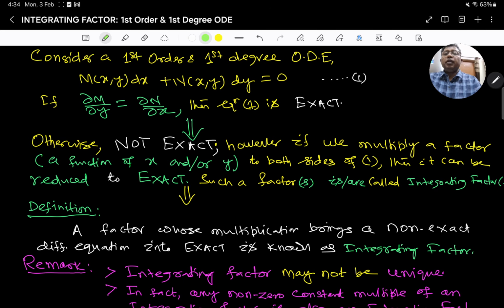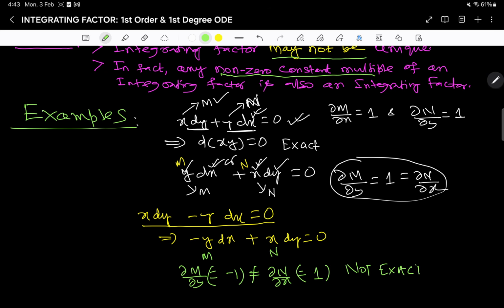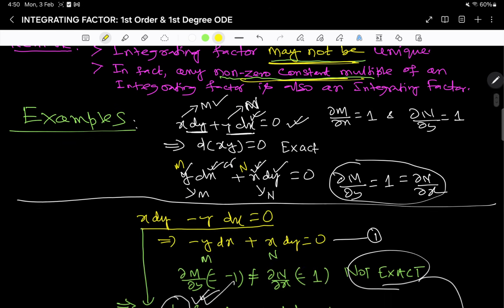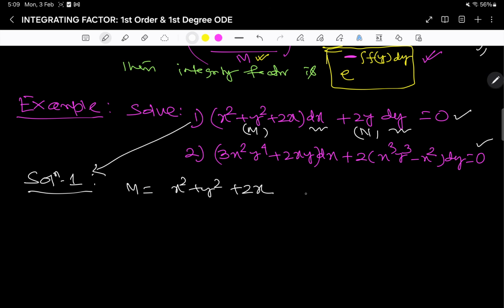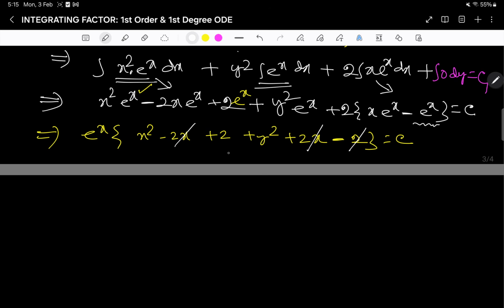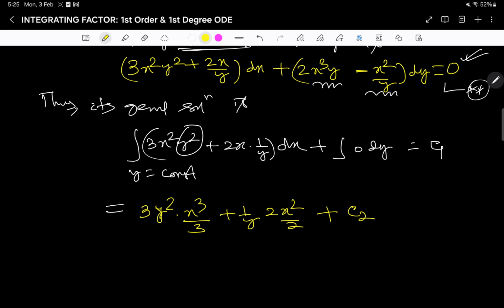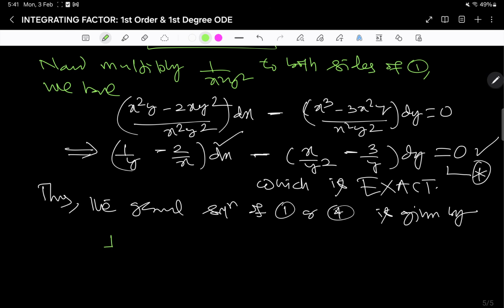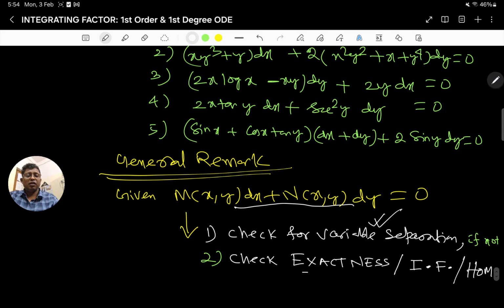Solution of ODE by Integrating Factor,Differential Equation Reduce to Exact|Prof. (Dr.) S.K. Paikray